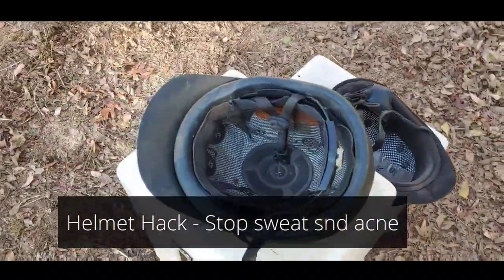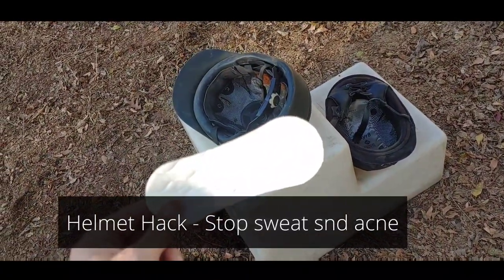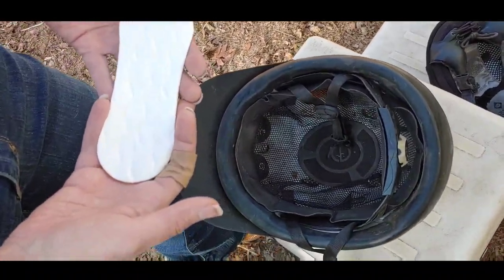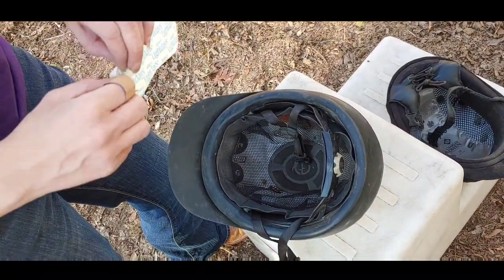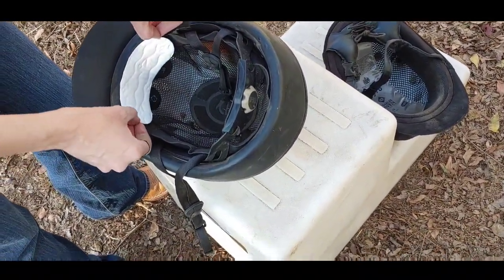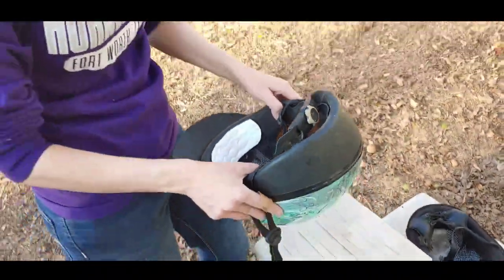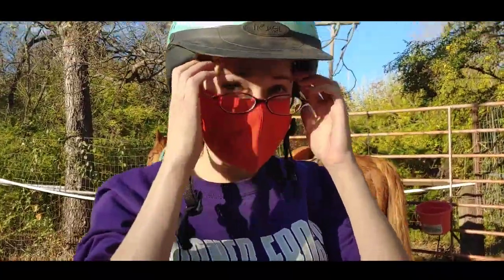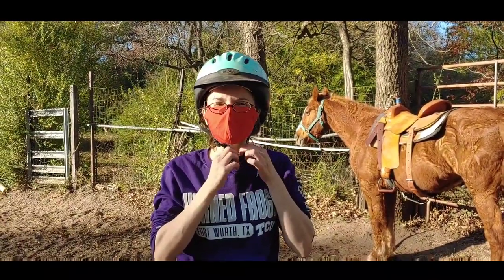Helmet Hack - Stop sweating, acne, improve helmet fit and keep helmets clean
okay this is a little trick that I learned years ago. This works great for any kind of helmets as well as cowboy hats, and caps. all you really need is an unscented maxi pad. I know it sounds kind of gross but it really is handy when all you have to do is unpeel the back and stick it on the inside of your helmet. Now the ones that are contoured you may need to cut in order to make sure they stay flat. But it's seriously will change your life. no more breakouts and you can keep the sweat from dripping down into your eyes while you ride.